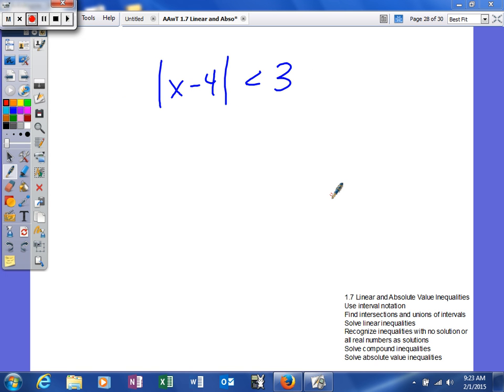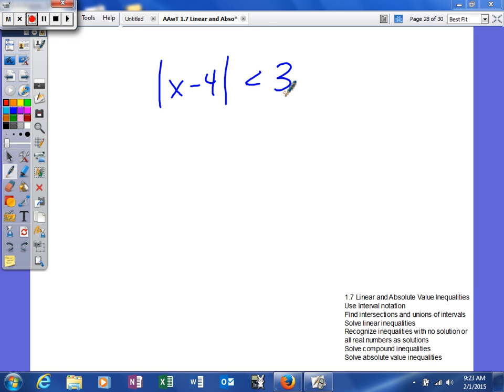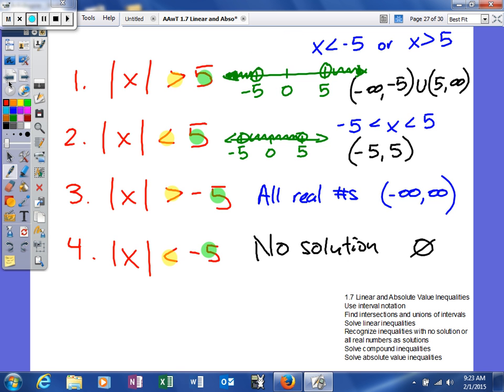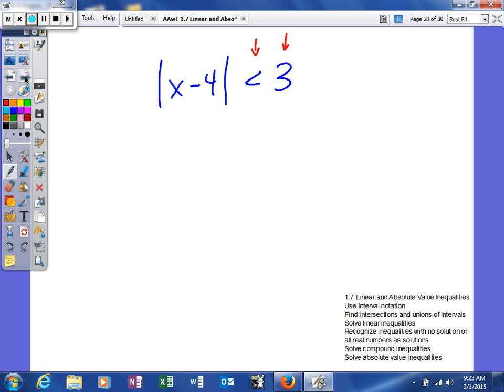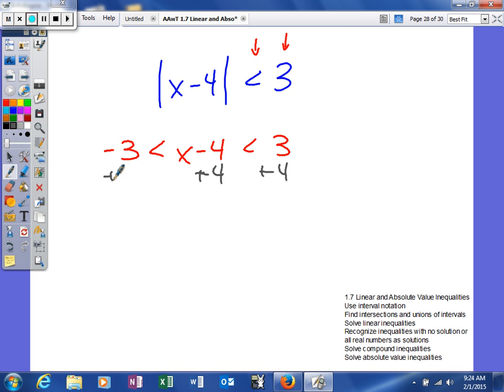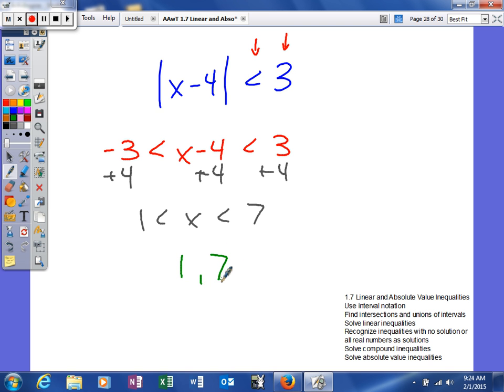1.7 Linear and Absolute Value Inequalities - Solve Absolute Value Inequalities (example)